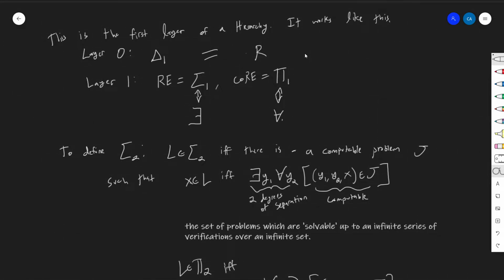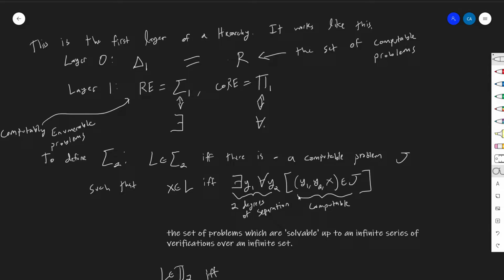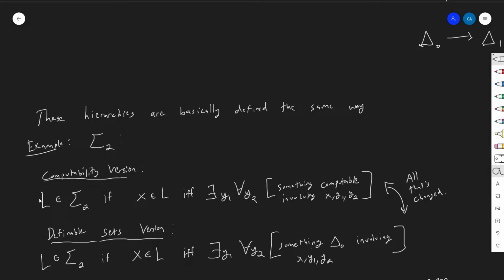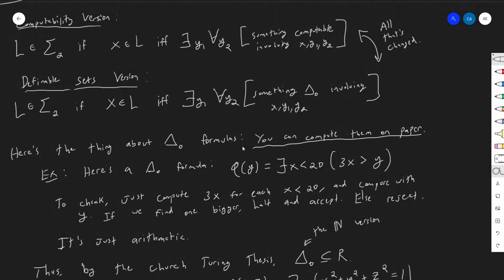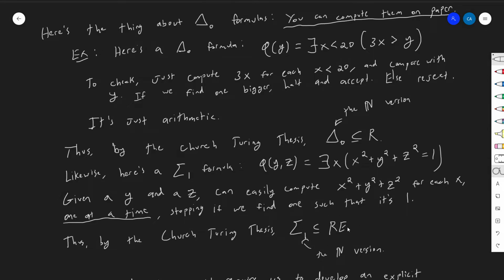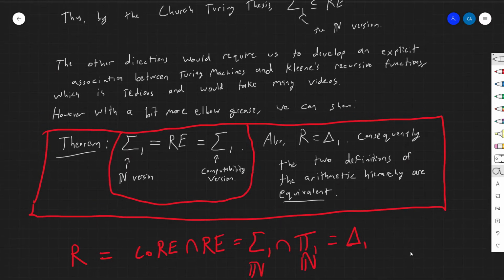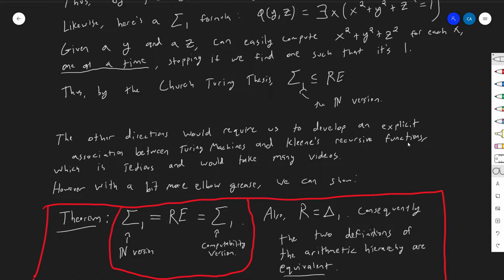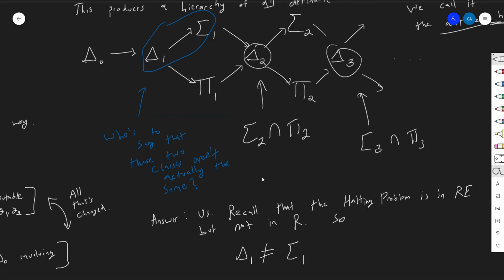Showing that the Two Arithmetic Hierarchies are the Same (Part 3 Chapter 8)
Big confusing moment